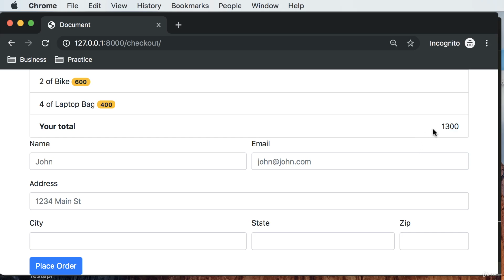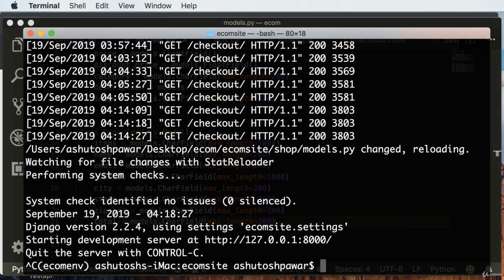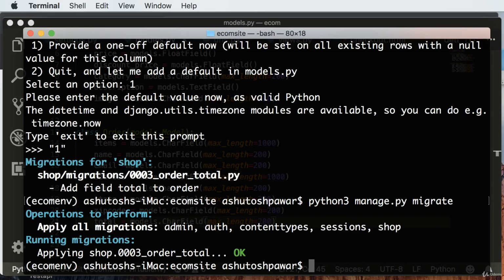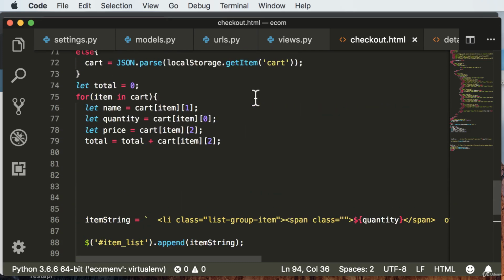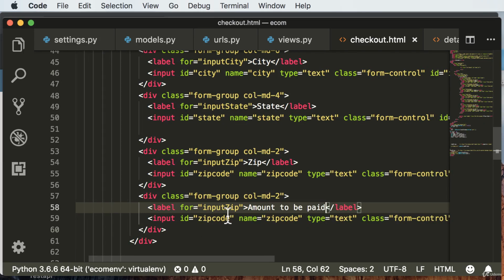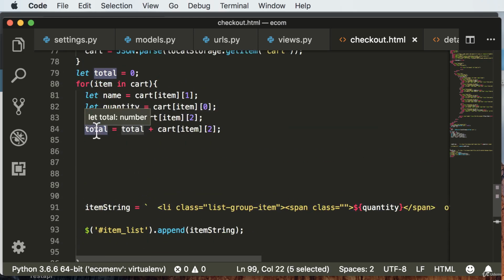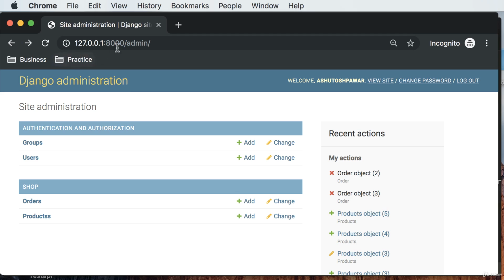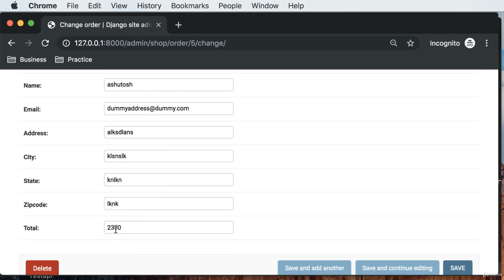028 Adding Order Total To DatabaseUdemyiIran